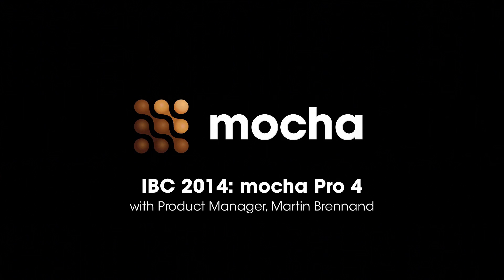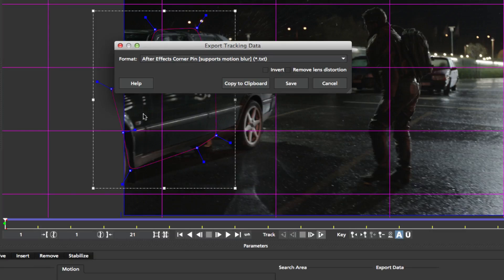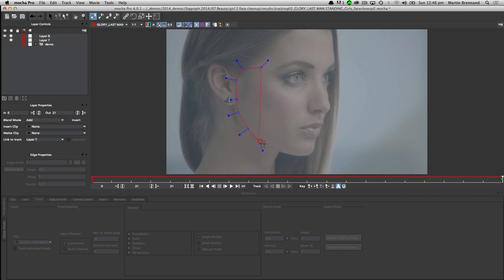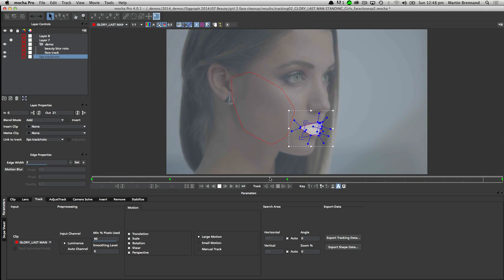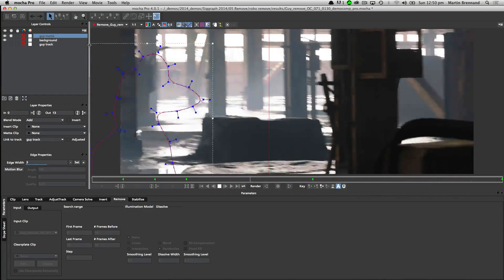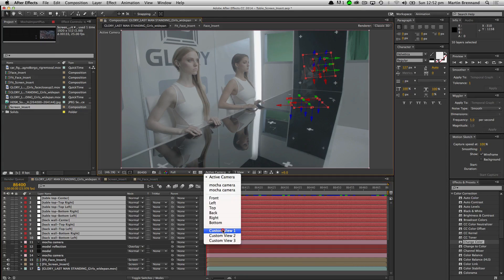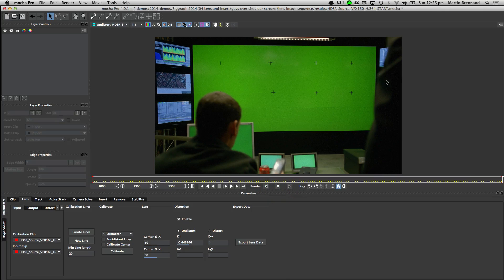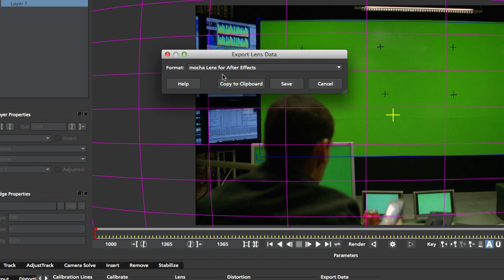mocha Pro 4 presentation at IBC 2014 with Martin Brennand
At IBC 2014, Imagineer Systems product manager, Martin Brennand demos the new mocha Pro 4 planar motion tracking and roto utility.

In this live trade-show presentation, we cover basics of planar tracking, roto, 3D camera solving, object removal and more. Workflow covered in this video: Adobe After Effects, Premiere Pro and NUKE.
mocha Pro now supports, Adobe Premiere Pro masks.

mocha Pro is developed by Imagineer Systems.